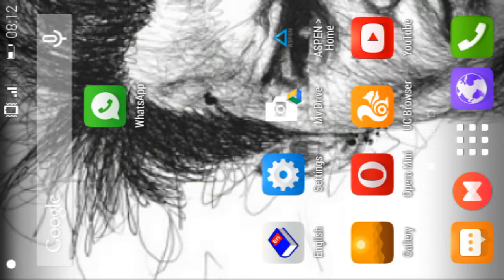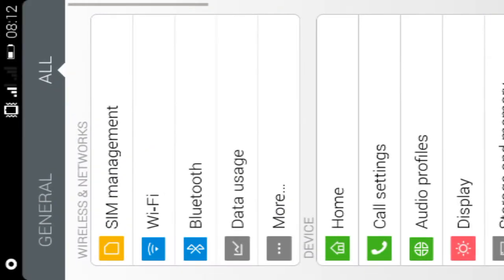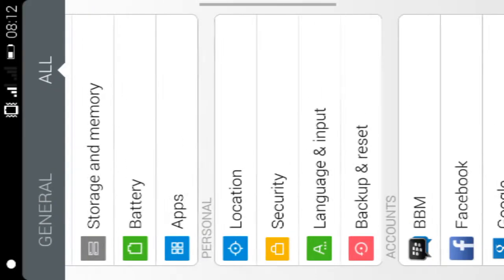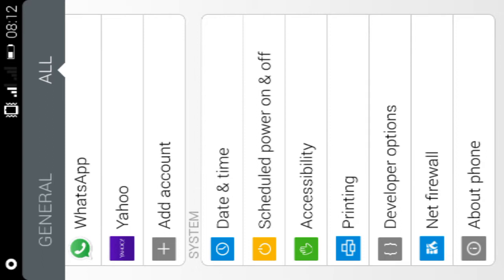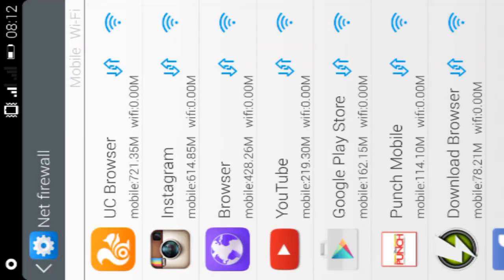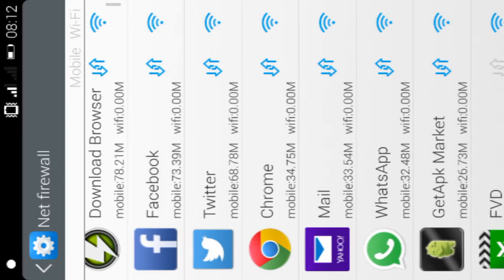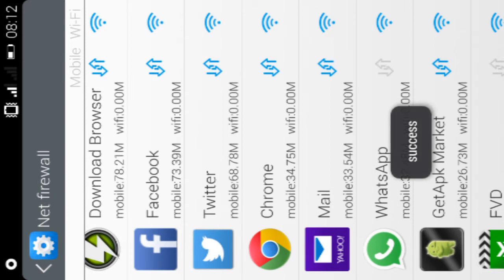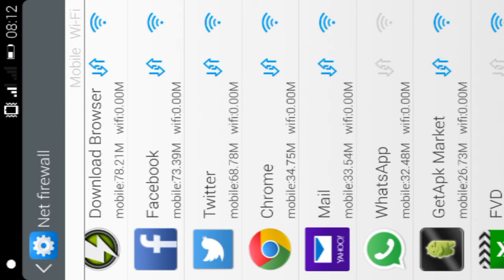How to logout of whatsapp on Android devices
Steps to logout of whatsapp on Android devices
You go to settings ➡ net fire wall ➡ check whatsapp then turn off data and WiFi  officially you are logged out.